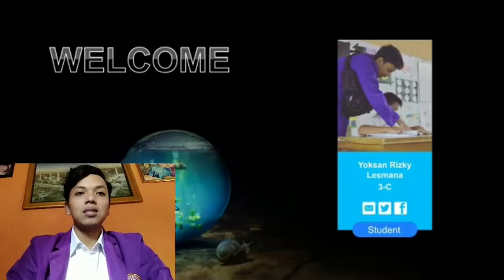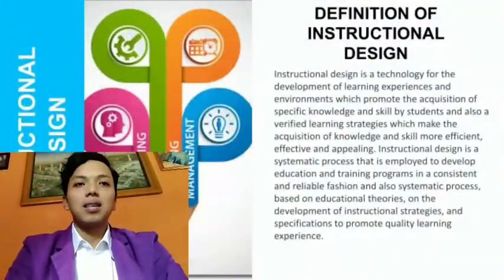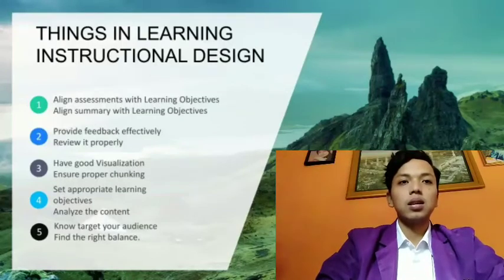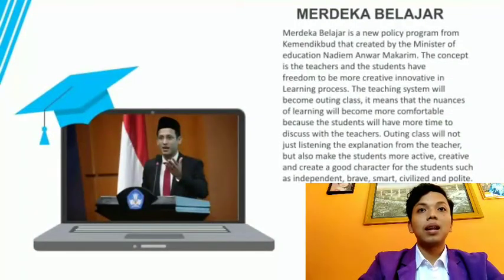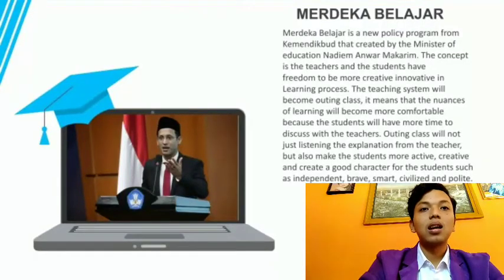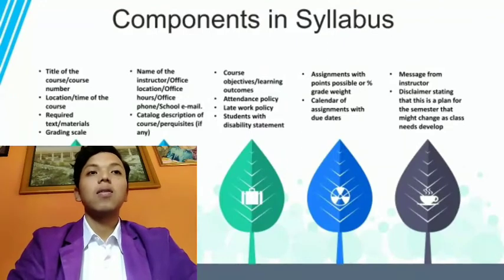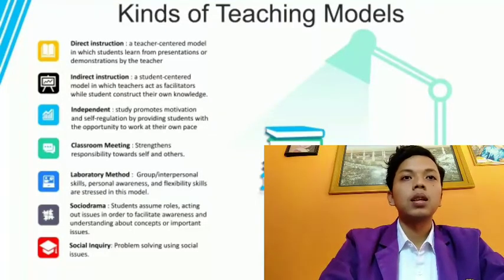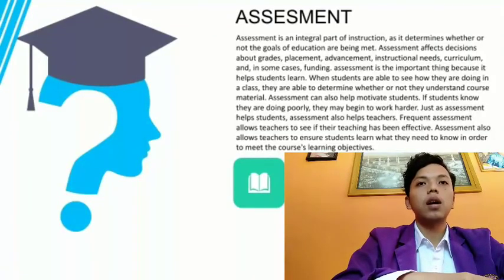UASS ID PART 1